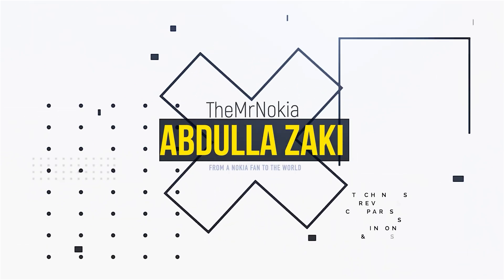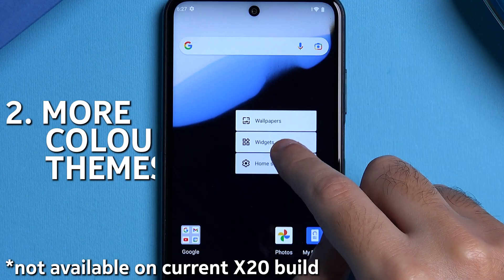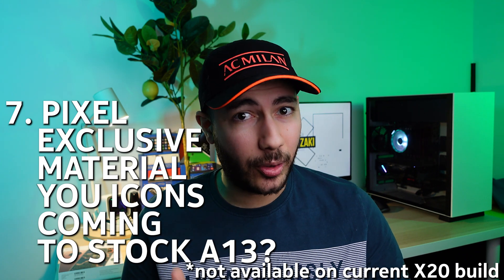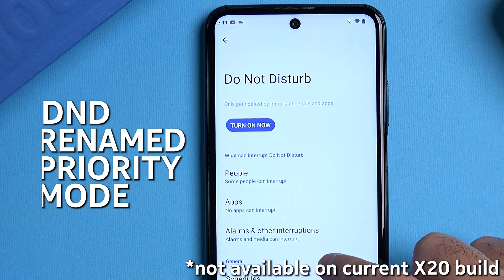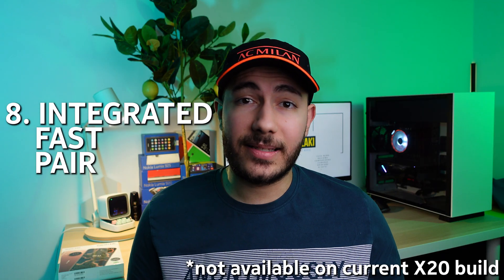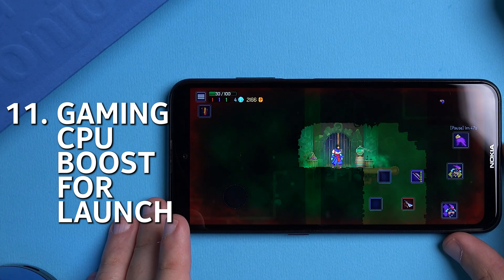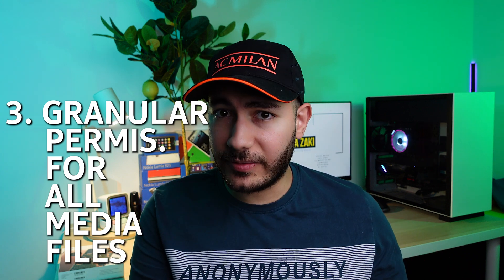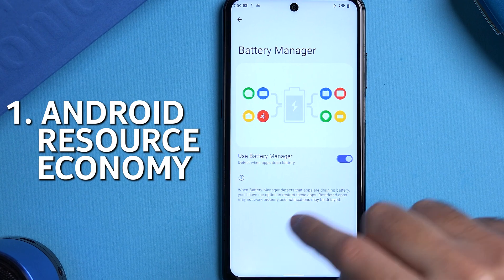ANDROID 13 Beta on Nokia X20 | What to Expect!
In this video I explore all the new features that we know so far that will be coming to Android 13 for Nokia devices in the future by examining the developer preview 2 beta currently available on the Nokia X20.

Sources of info:
For the full list of features check out:

The Video covers the following:
00:00 - Introduction
00:30 - Visual Changes
01:18 - New Features
03:21 - Improvements underthehood
03:50 - Important Notice